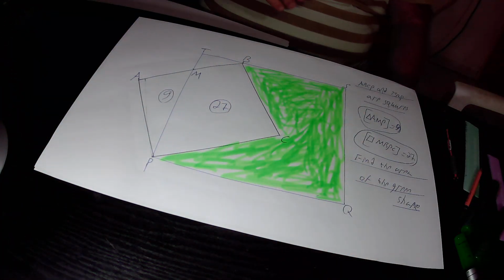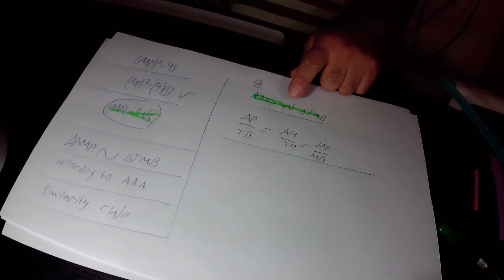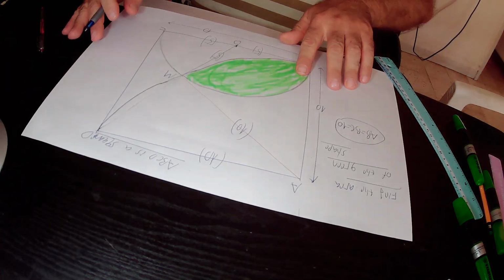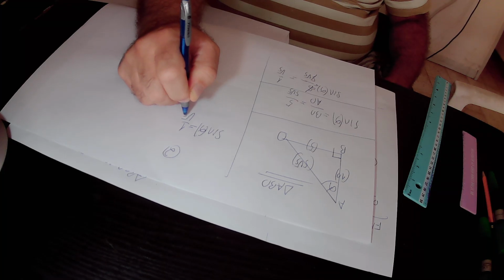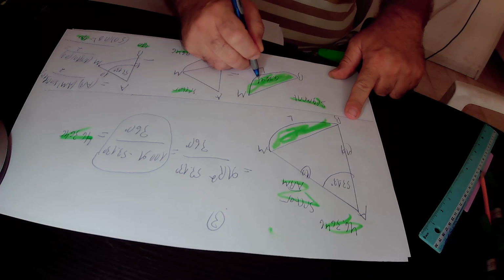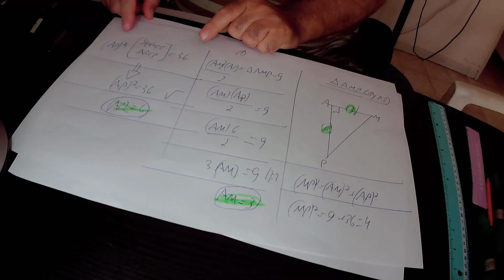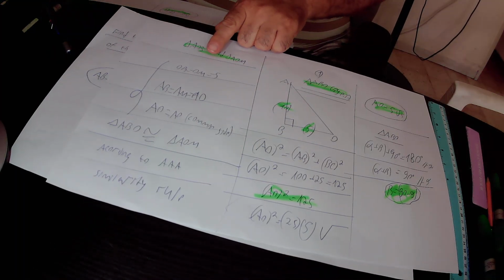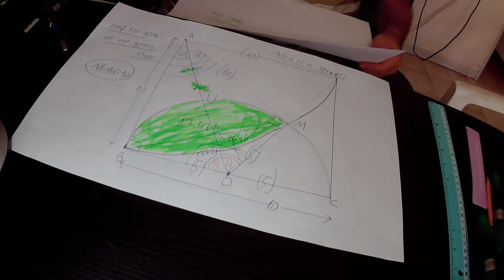TWO OLYMPIAD QUESTIONS